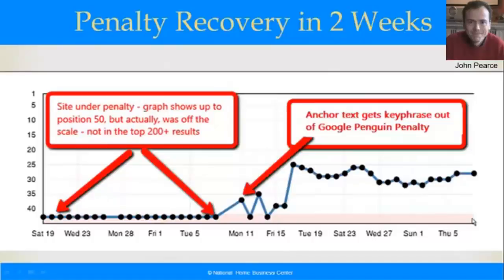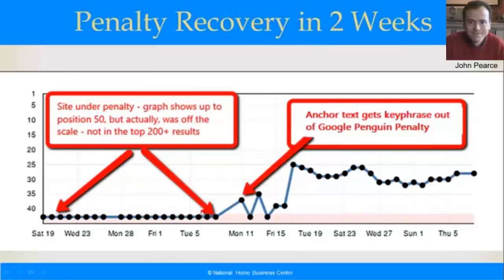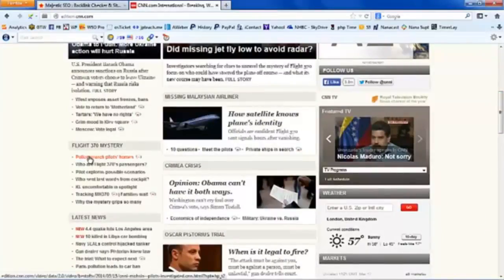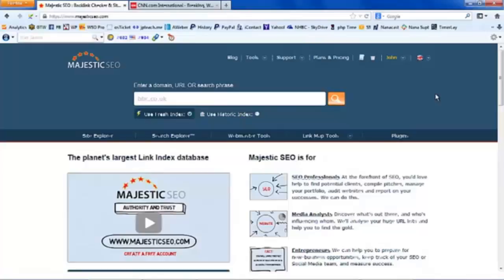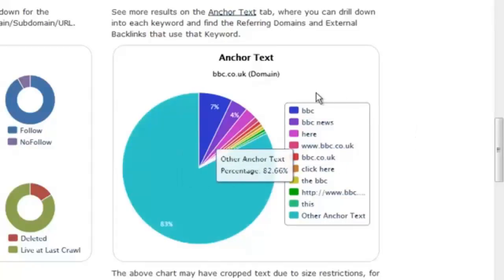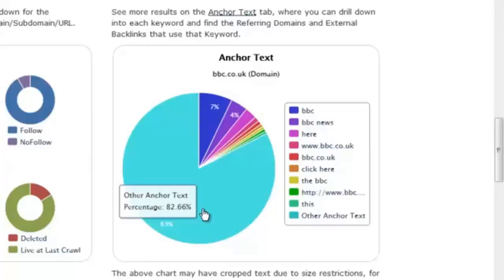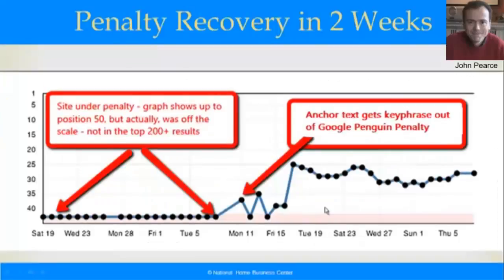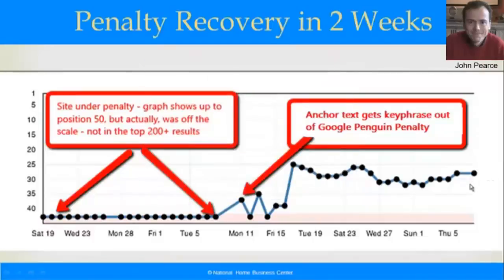SEOR Membership Review | Your Sites Will Earn Over Profits 7 figure! "SEOR Membership"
Your sites will earn over profits 7 figure that you don’t worry by Penalty by a massive SEO campaign, so will have the whole process of defeating the attack that have done successfully.

This product will show for You How to Do What Almost No-one Else is Able to Do – this product show exactly how to eradicate the penalties and recover rankings and traffic – with case studies even getting out of a negative SEO attack and manual penalty

SEO Recovery is an intensive comprehensive training course on detecting and eradicating Google penalties and reclaiming your website’s rightful rankings. SEO Recovery consist a PDF and 2 videos you can use separately or just the PDF (the videos are also mentioned in the PDF).

The two videos will show for you recovery case studies for Panda and Penguin penalties, and the remarkable overnight rise in rankings.
The PDF is a fantastic report on Google penalties, methods how 95% of SEOers sites are in penalty and will never, ever rank. The report explains the types of penalties, their origin, and what they are, as well as basic info on how to get out of them.

In fact, This product is the most comprehensive, most powerful, SEO recovery product ever released publicly.